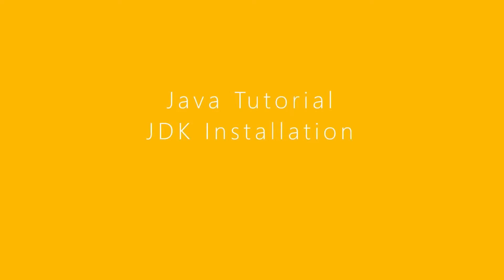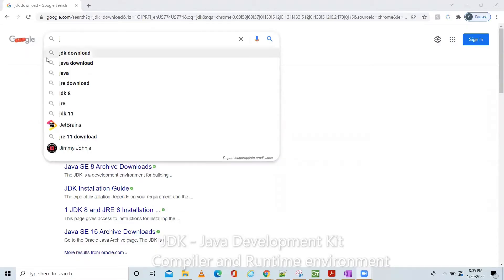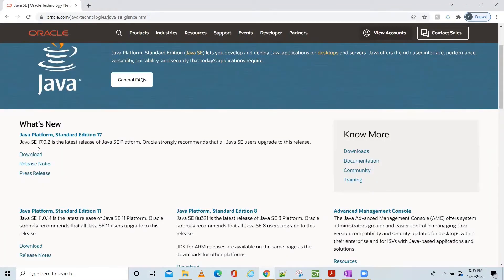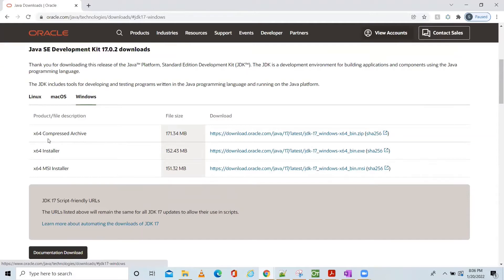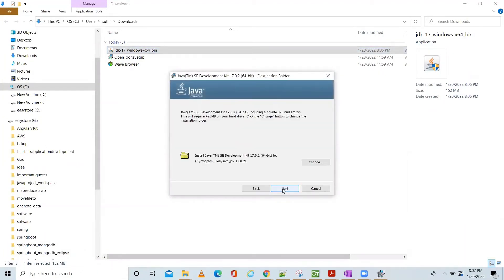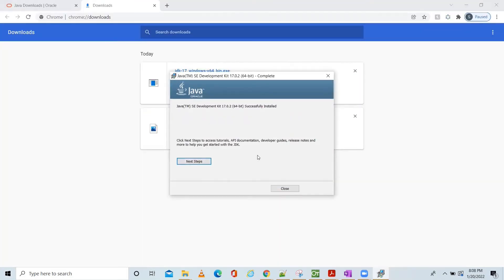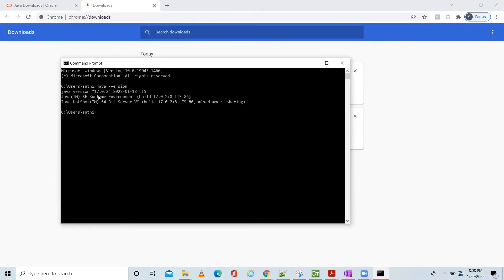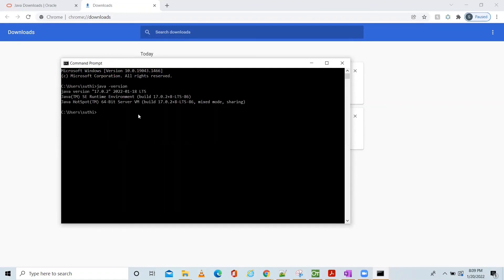Install Java 17 on Windows 10: Step-by-Step Guide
Stay ahead in the programming world by seamlessly installing Java 17, the latest release, on your Windows 10 computer. Java 17 introduces exciting new features and improvements, setting the stage for enhanced programming experiences.

Join us in this comprehensive tutorial where we guide you through the step-by-step installation process of Java 17, ensuring you're up to speed with the latest advancements. Explore the new features, optimizations, and capabilities Java 17 offers, empowering developers with cutting-edge tools.

Discover the power of Java 17, whether you're an experienced Java developer seeking the latest innovations or just starting your programming journey. This video covers all you need to know about Java 17 installation.

Stay current and unlock the potential of Java 17 for your projects.